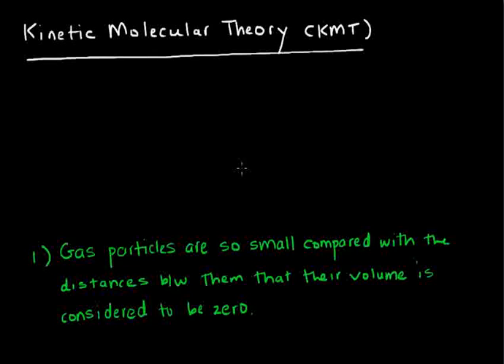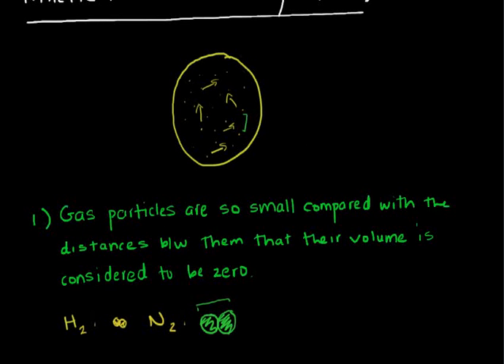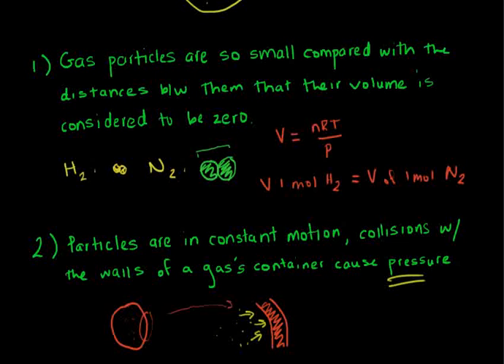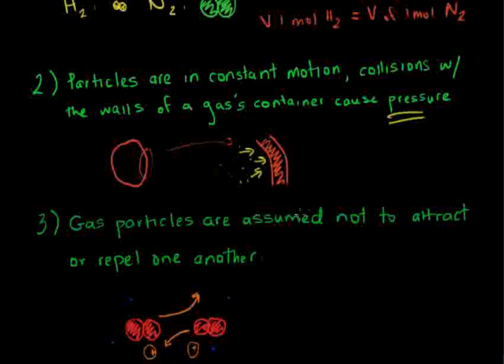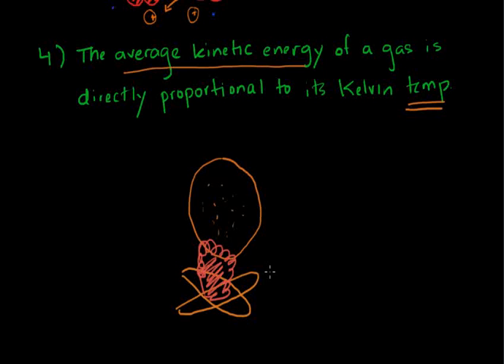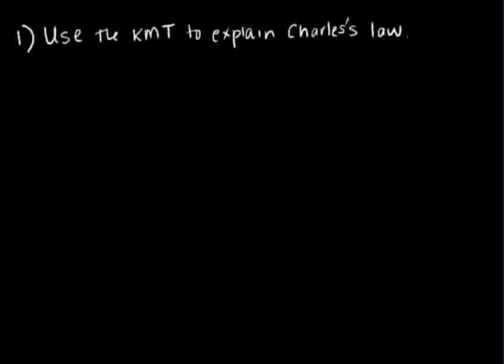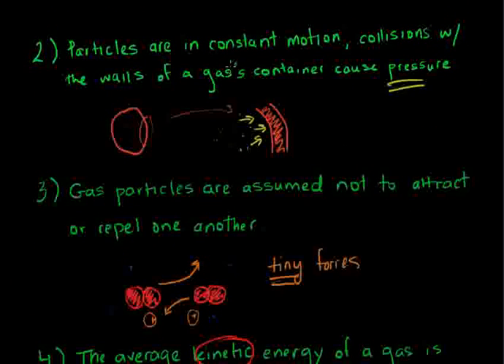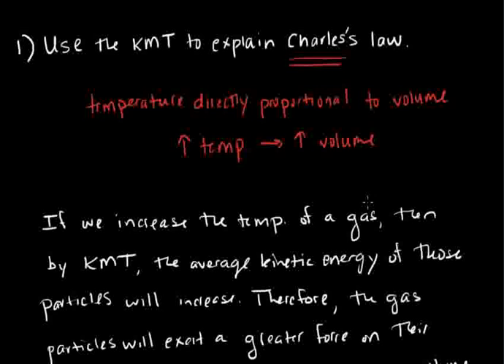Kinetic Molecular Theory